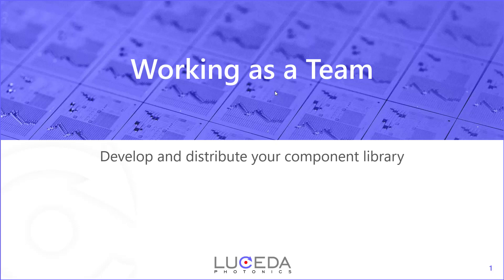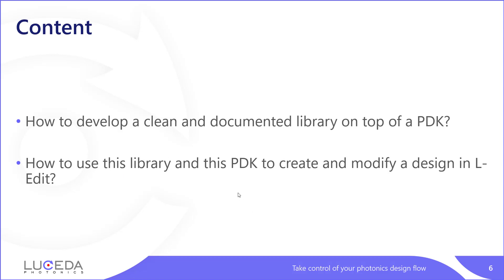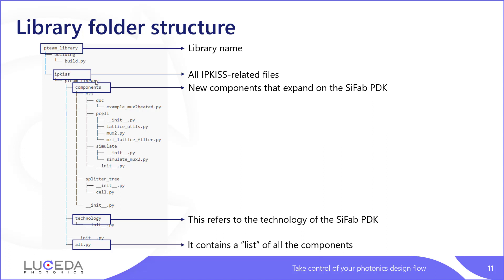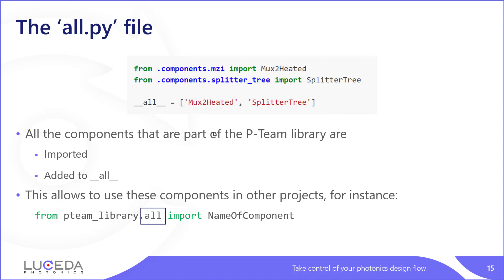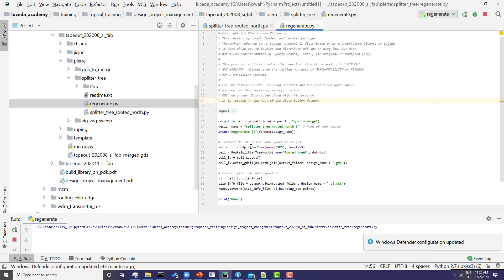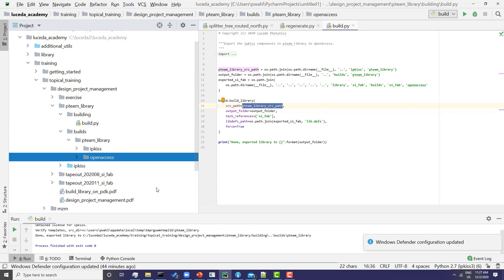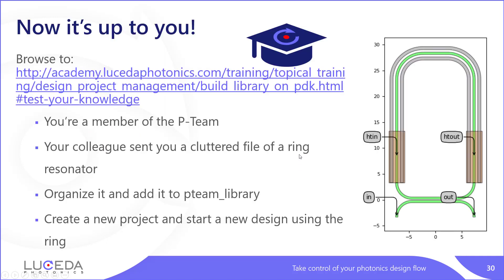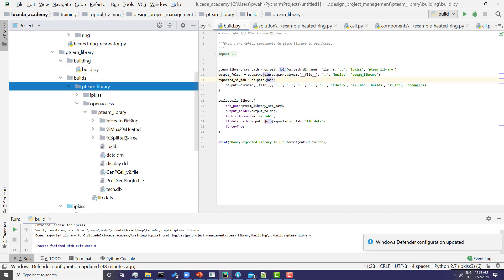[Luceda IPKISS] Develop and distribute your component library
As your team iterates design cycles you will develop components, routing mechanisms and simulation recipes on top of foundry PDKs that you use for your tape-outs.
It's commonplace that the knowledge driving these developments is poorly maintained and scattered across different designers.
The goal of this tutorial is to teach you simple practices that will allow you to have a well-maintained internal IPKISS library.